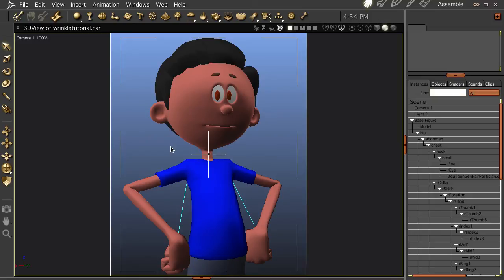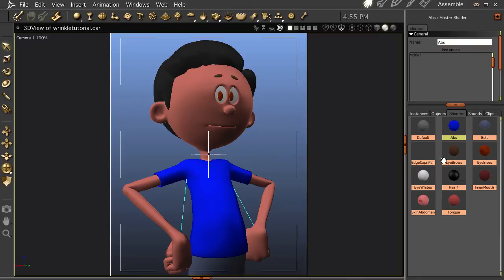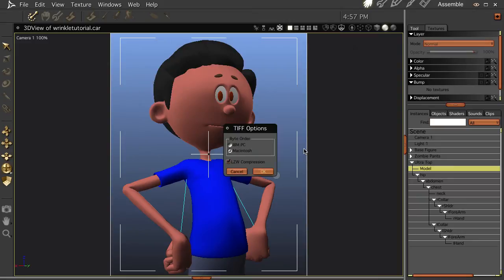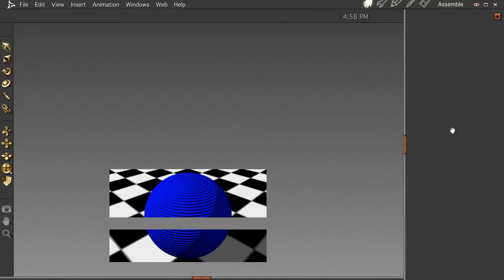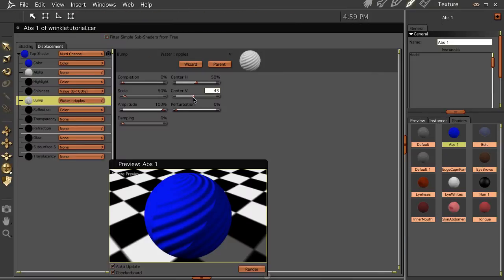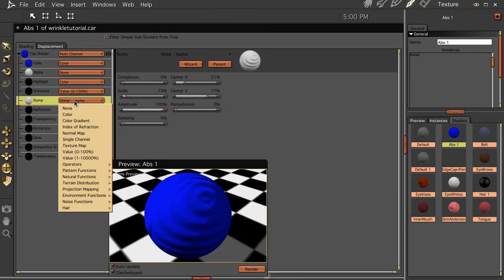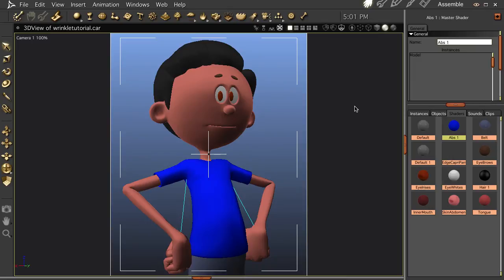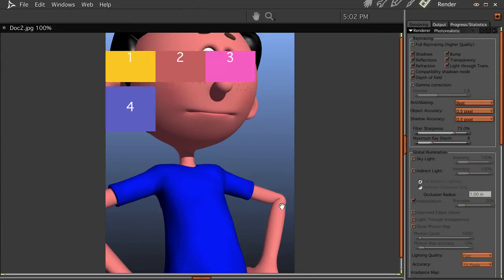Getting Bump Maps to Display on Your Figures....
Subjects
Bump Maps
Shaders